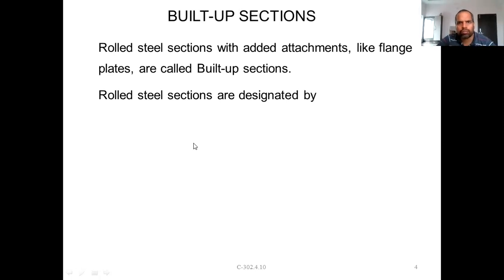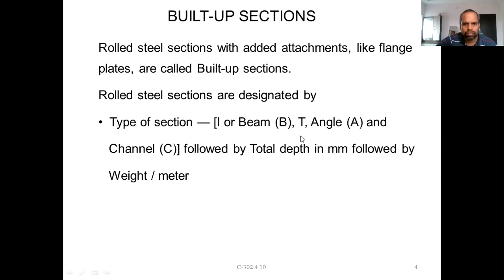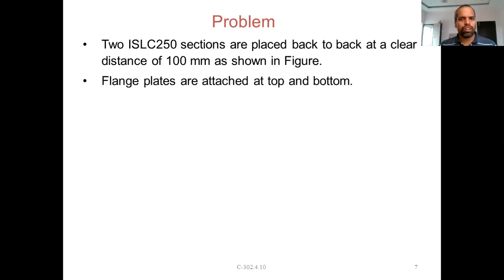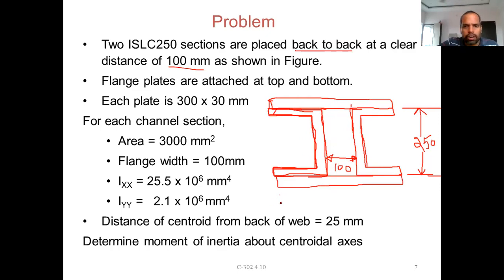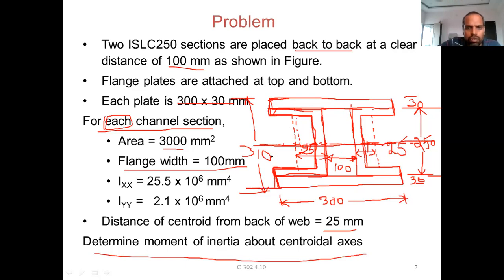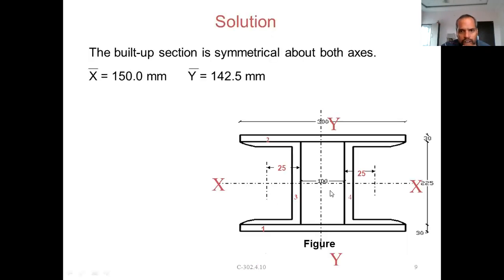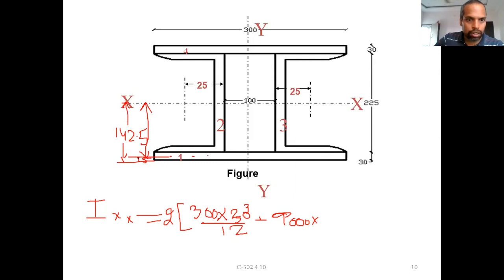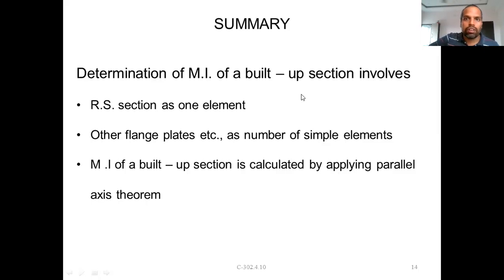EM LECTURE 30